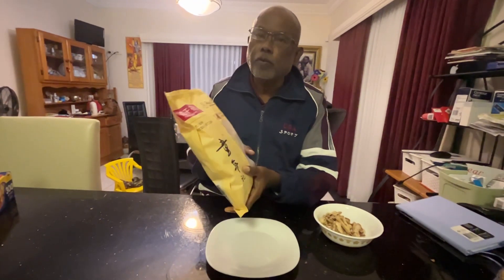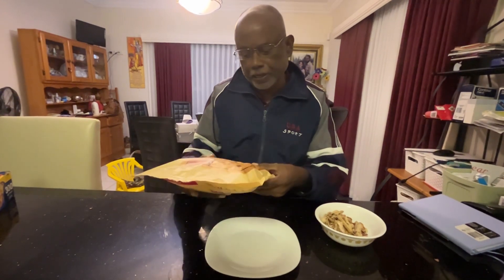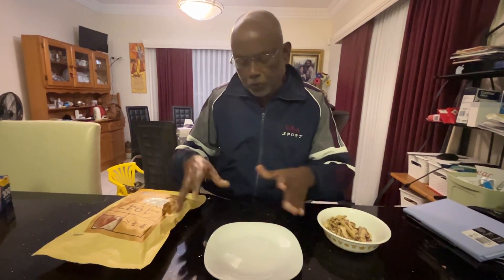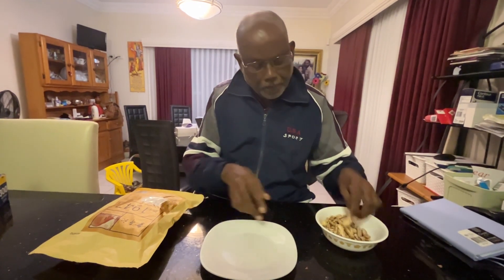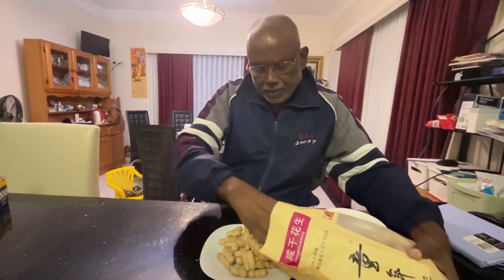Know How Salted Peanuts in Shell are made?Mysterious Process-but no more. You know now. Detail below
Detail process is below

Appreciate your subscription to my YouTube channel

How Salted and Flavoured Peanuts in shells are being made? - a basic high school science, but I did not know till today

I always curious of how the flavoured peanuts in shell  are being made? Today I determined to find and found it  sharing with you

A basic high school science  yes it is that simple process

When it comes to in-shell peanuts, this is a mysterious process. Salt water or brine is used before crack the shell.

This involves as the air is sucked out of the peanut shells, the salty brine gets pulled inside the shells  that is removing the air from the peanut shell enclosure.

The raw (unroasted) peanuts are loaded into large I vats called hoppers. Then the hoppers are filled with a simple brine made from water and salt, about 1% to 2% salt by weight—the exact amount is a trade secret.

Once the hoppers are full, a vacuum pump is applied to pull all of the air out of the hopper.  This will suck the air from the peanut shell.

As the air is sucked out of the peanuts, the salty brine gets pulled inside the shells.

The process is repeated to ensure that the brine has entered all of the peanut shells.

The brine is then drained from the peanuts.

Next the peanuts go into a dryer, where the water evaporates, leaving behind a light coating of NaCl (a.k.a. sodium chloride a.k.a. salt) on the peanuts inside the shell.

At the end of this process, the peanuts are dry roasted to add that toasty salty flavor we all associate with peanuts through salting process

This is the way peanut with wasabi, chilli, hickory smoked, butter, garlic and ginger flavours are infused into peanut shell through in-shell salting technique.

Hickory Smoked flavored in-shell peanuts is made by adding smoke flavor to the brine.

 Looks like endless opportunities for infusing flavour into peanuts in shell.

Nava